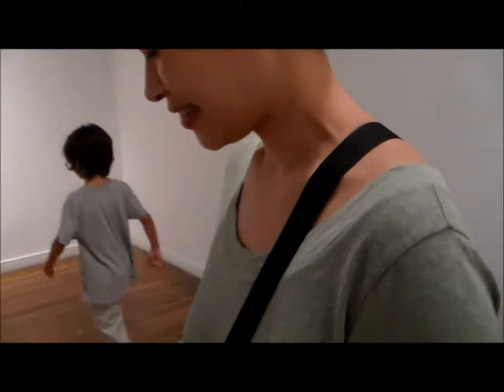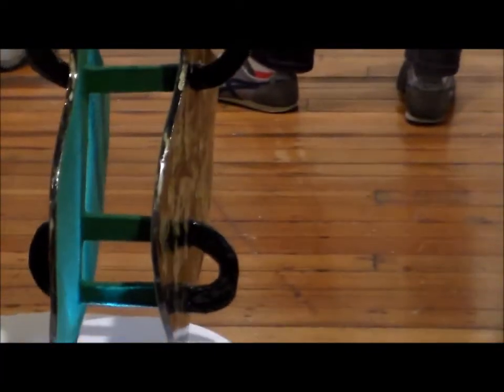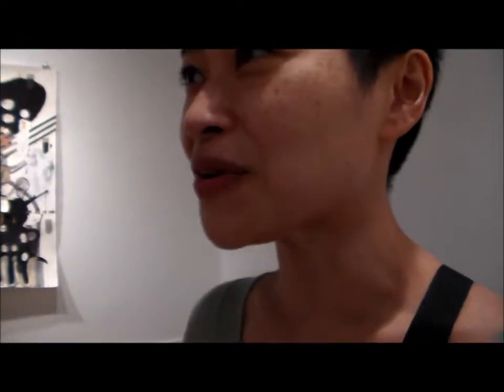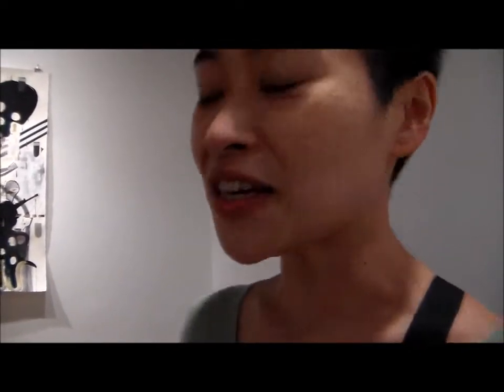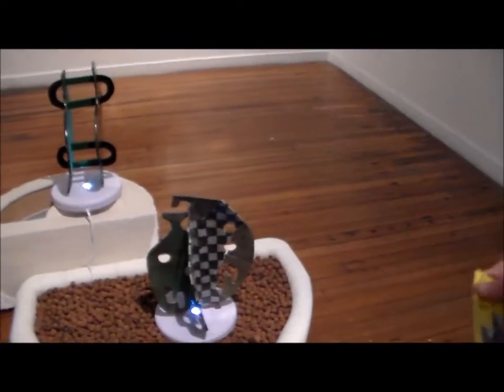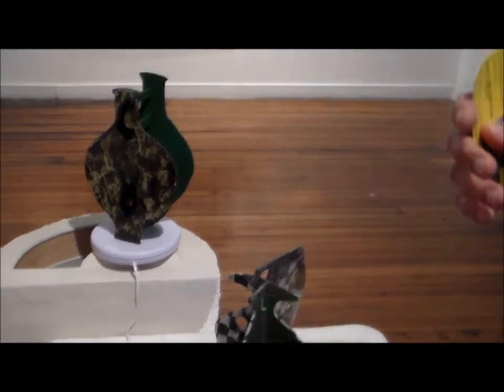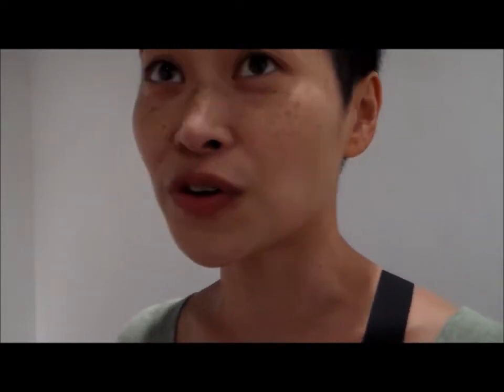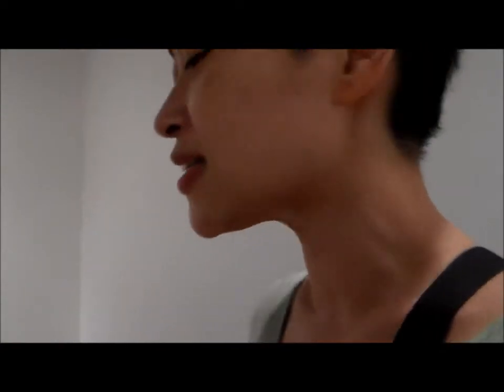The Thing is Close, Cindy Cheng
Artist Cindy Cheng about her work on display at School 33, Baltimore Md.
She is partnered with Jackie Milad for an exhibition that runs through September 29, 2018.